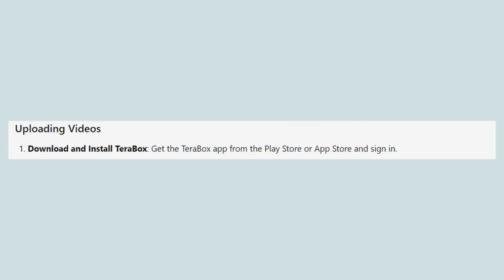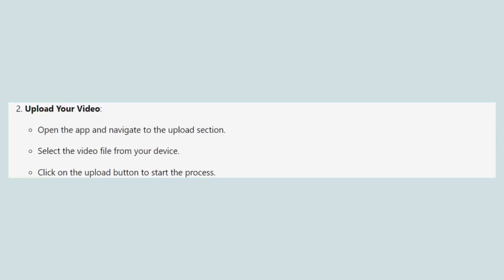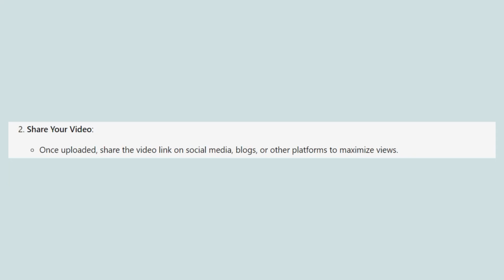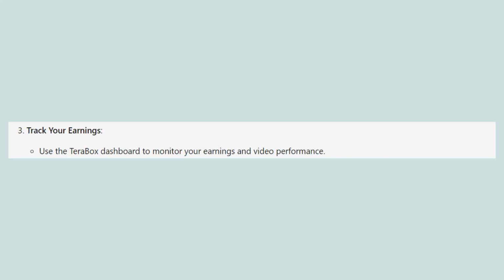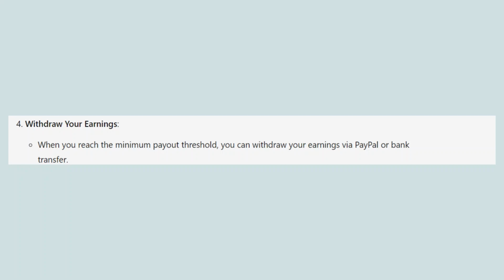UPDATED 2025! How to Upload Video on Terabox and Earn Money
Updated 2024! How to Upload Video on Terabox and Earn Money